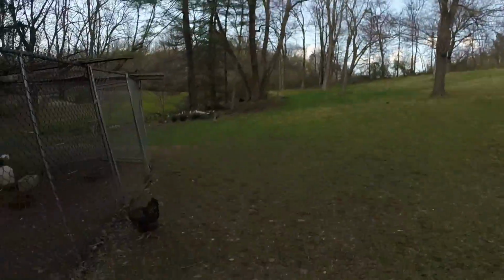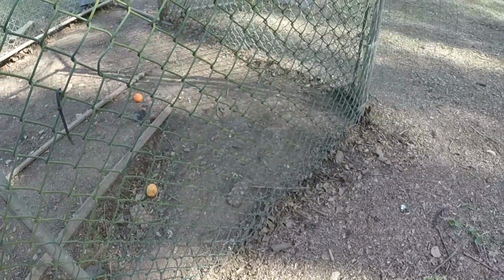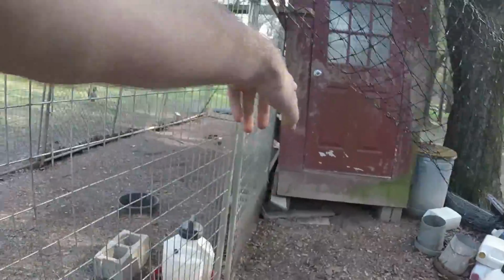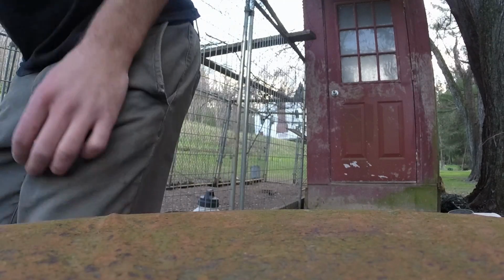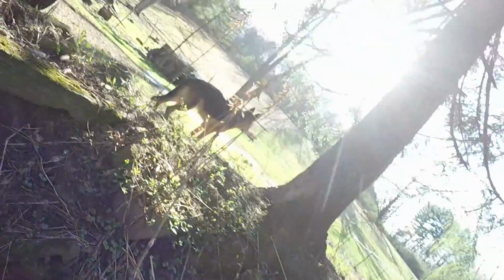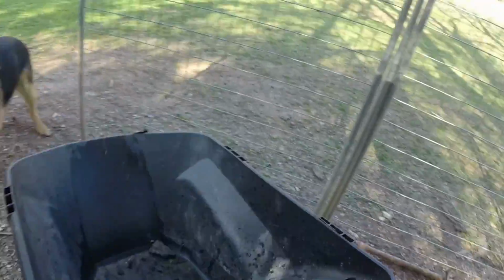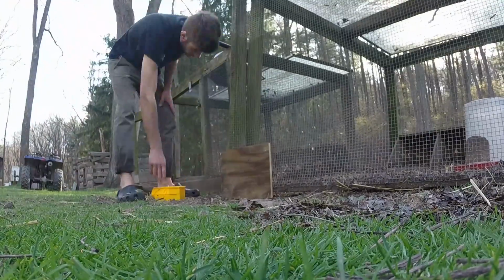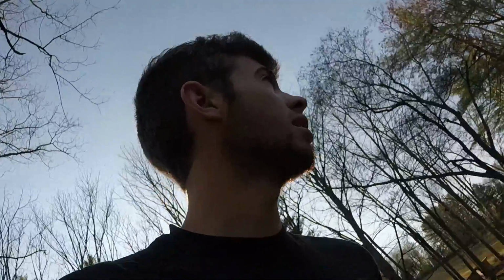Protecting the Flock ep 2 (Upgrading our Coops)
In this video, with the help of Sofie the dog, I patch up a variety of weaknesses in our chicken compound. Enjoy.